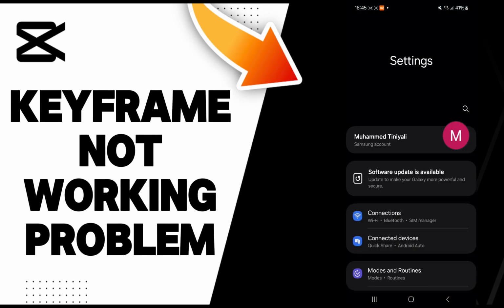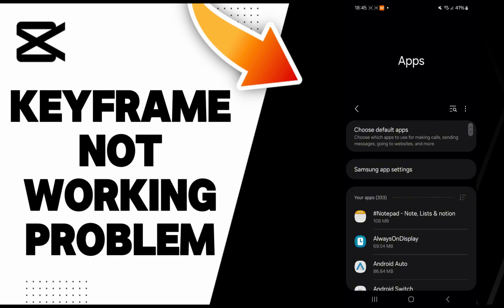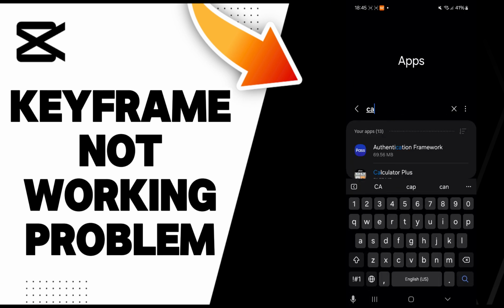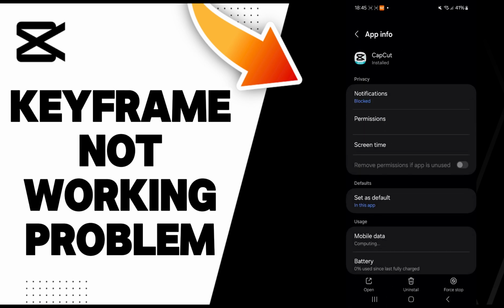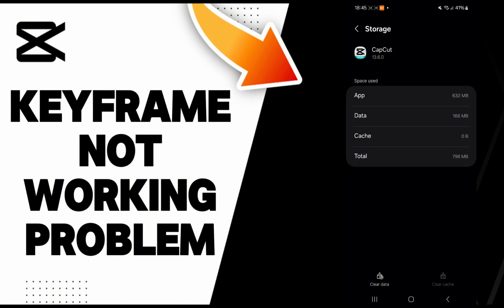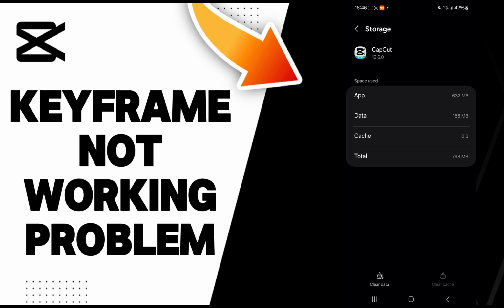How To Fix Capcut Keyframe Not Working Problem 2025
in this video we discuss :